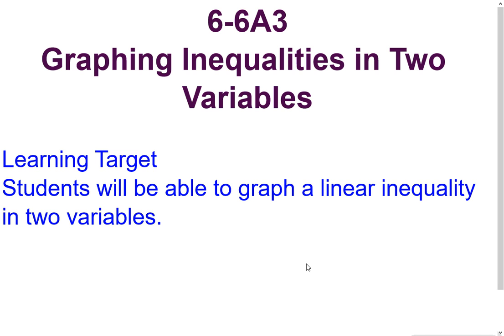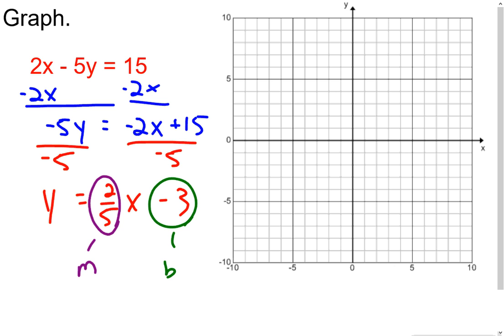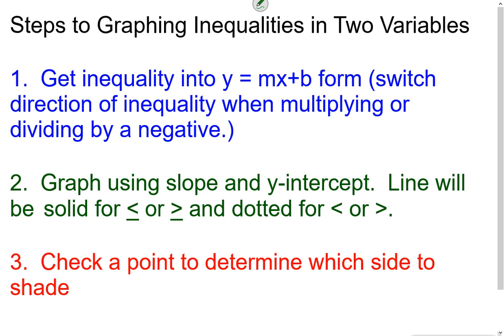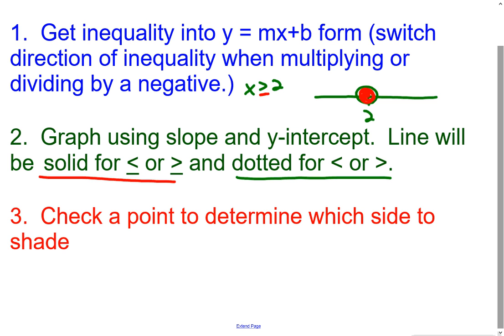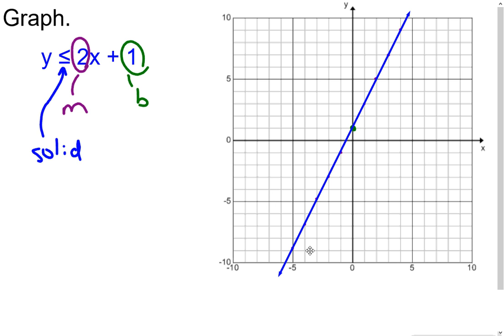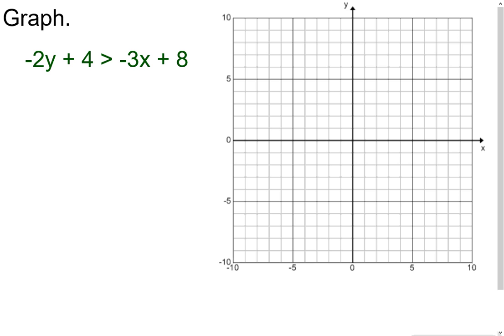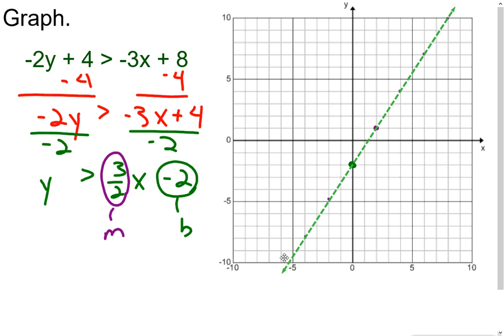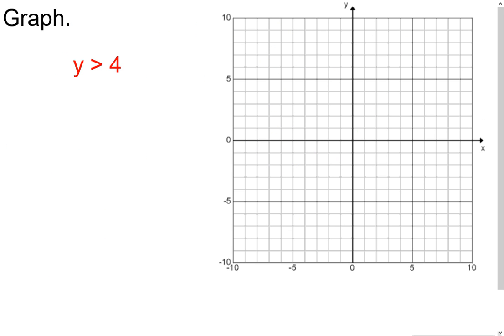6-6A3 Graphing Inequalities in Two Variables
This video shows how to graph linear inequalities.  I made a mistake at 7:35 in the video.  I forgot to flip the inequality symbol.  This caused the rest of the slide to be incorrect.